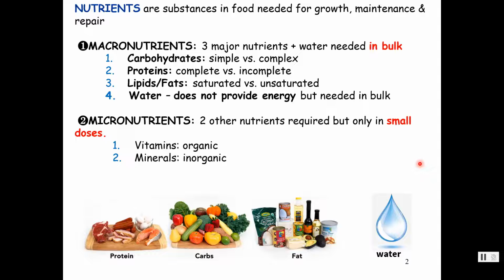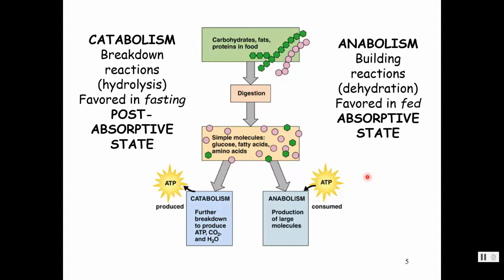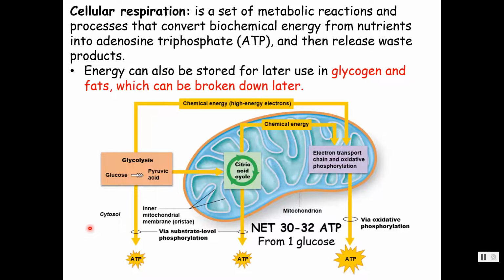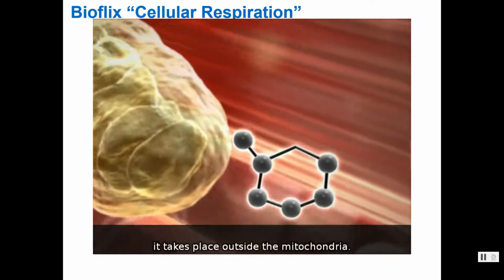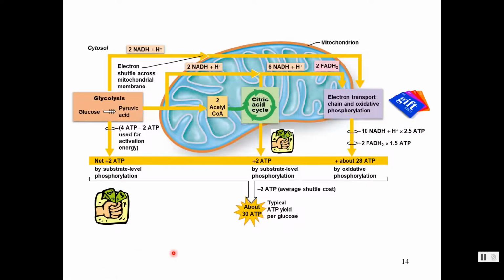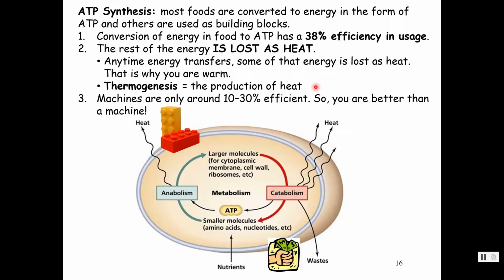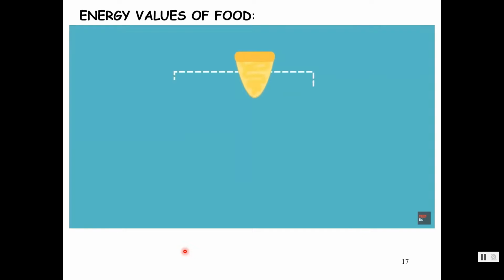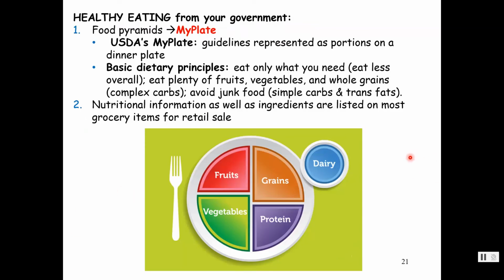Nutrition & Metabolism Part 1